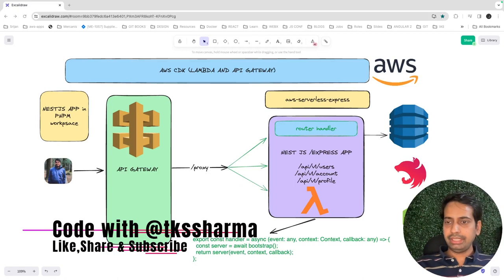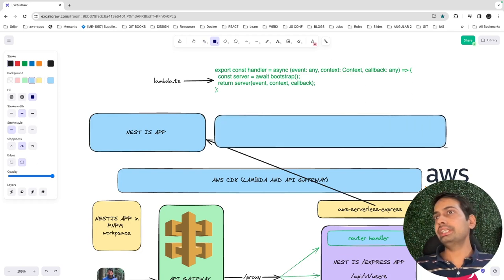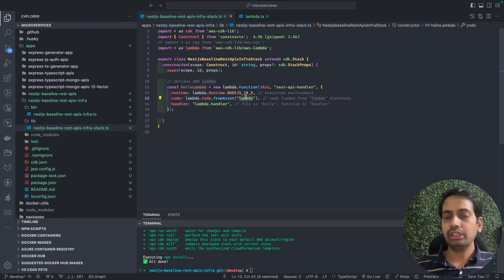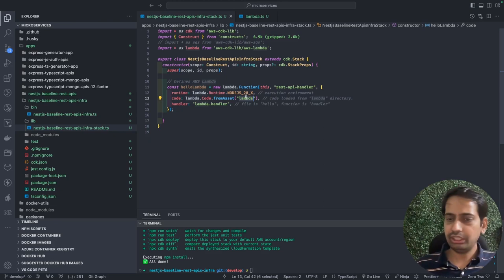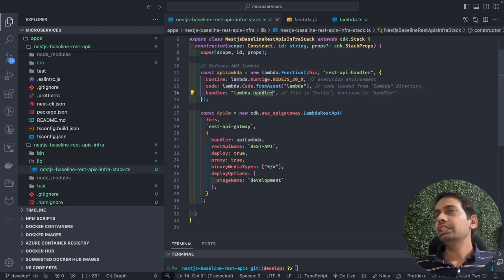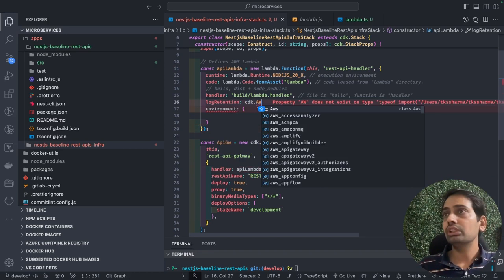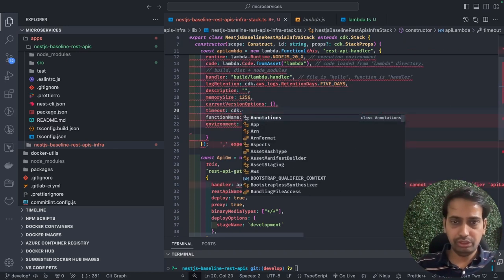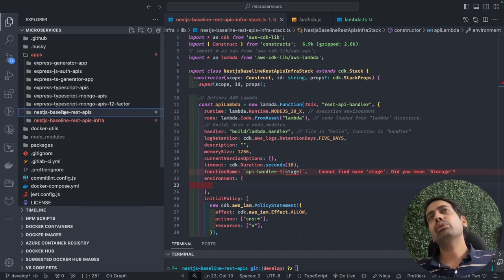How to Deploy Nest JS Microservice App as a Lambda (AWS Serverless) Part-2 #40